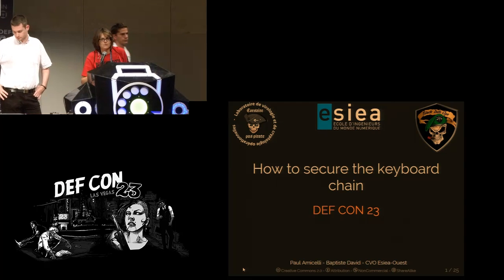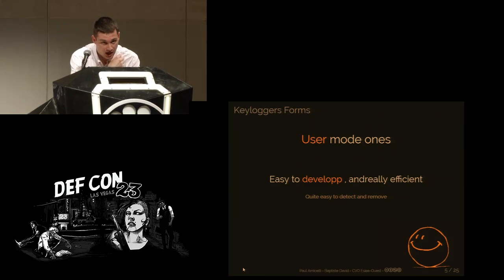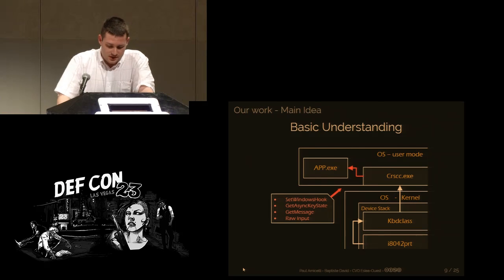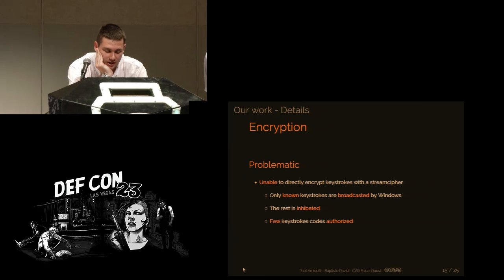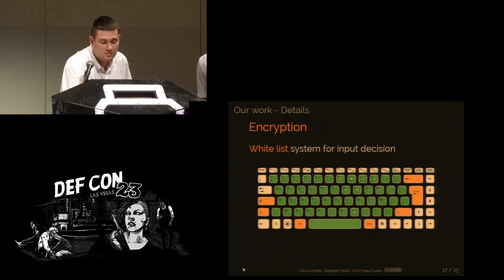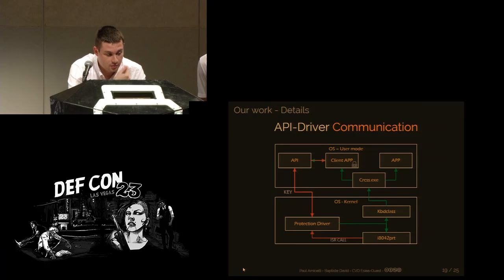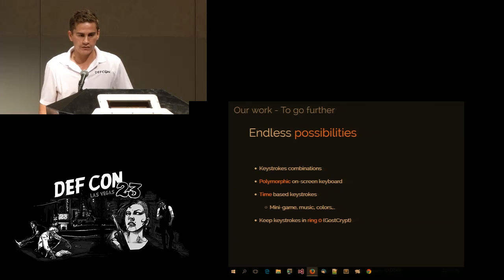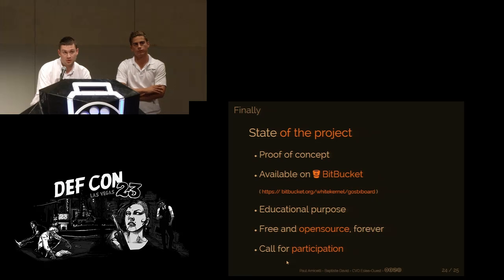- Paul Amicelli & Baptiste David - How to secure the Keyboard Chain